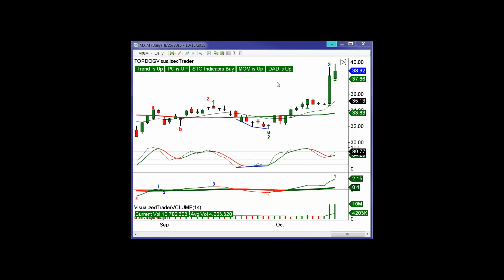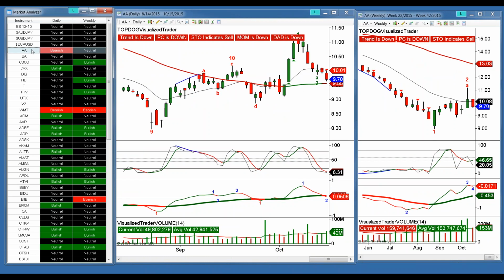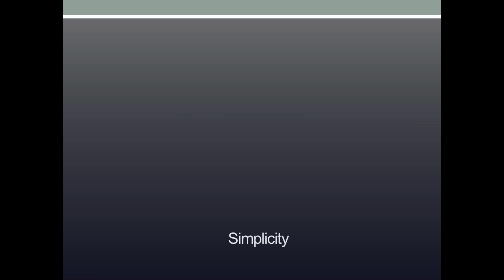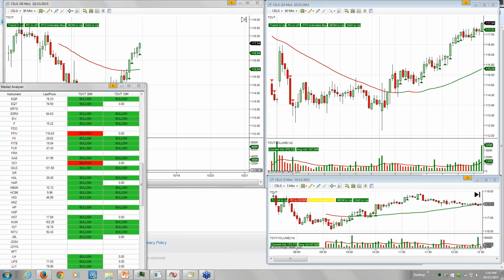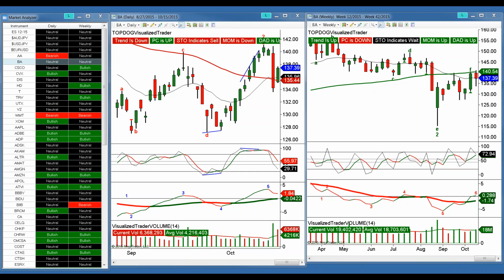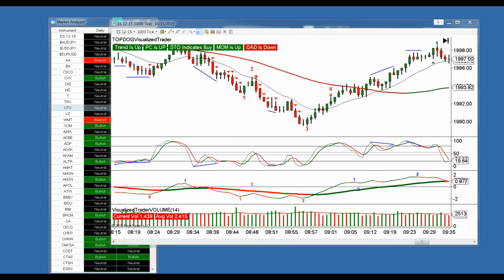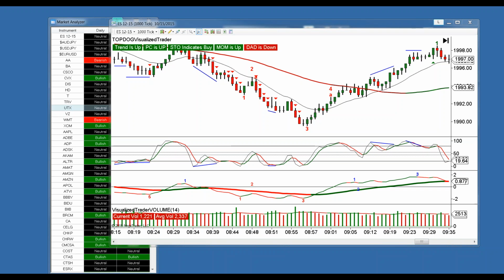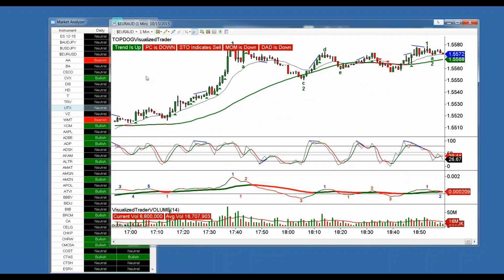The Top Dog Visualized Trader for NinjaTrader - Webinar Recording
Here's a full description of the Visualized Trader for NinjaTrader (also available for Think or Swim). This is a recording of the live webinar broadcast on the day the software was launched.